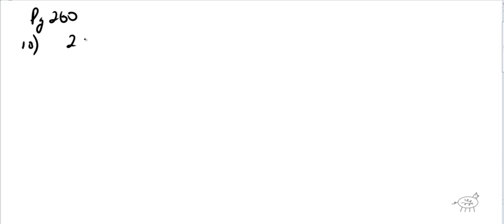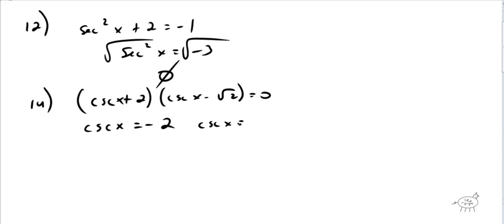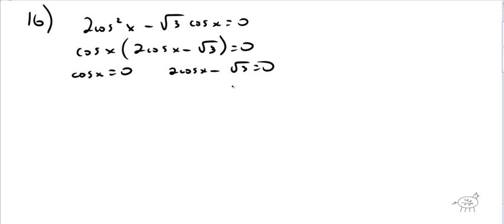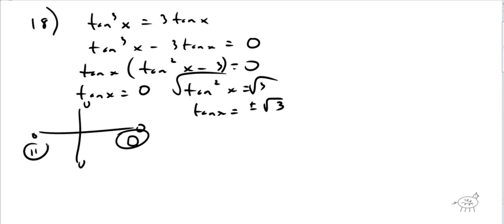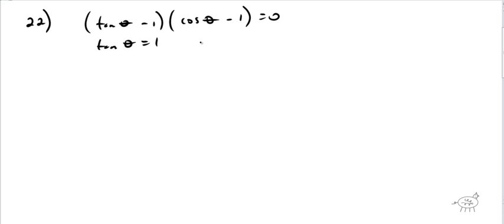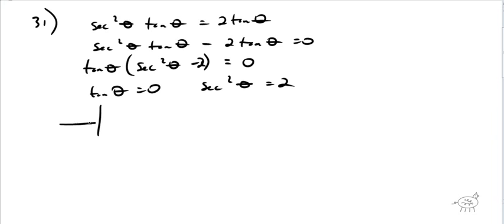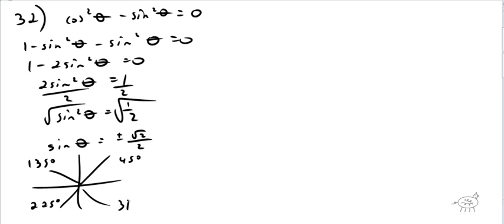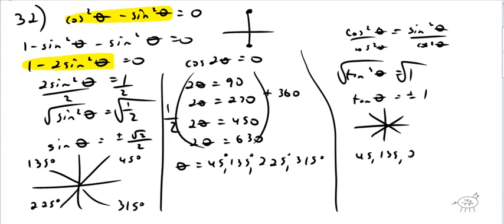M408 Trig Ch 6 Day 4 Additional Probs